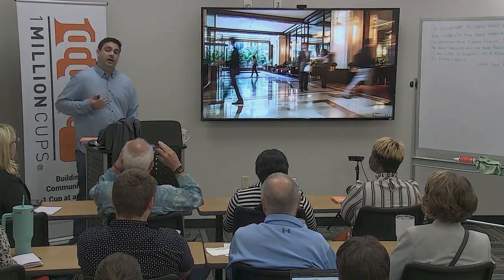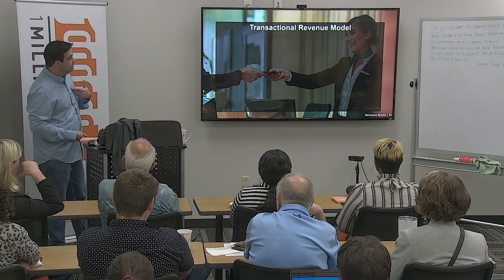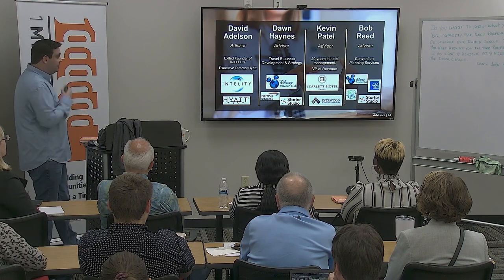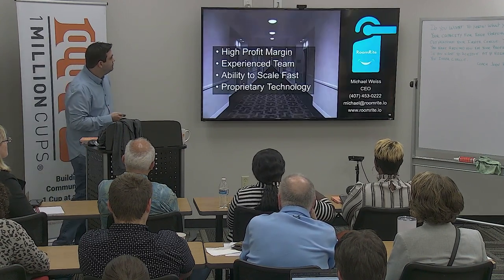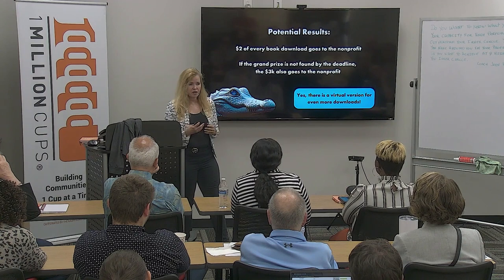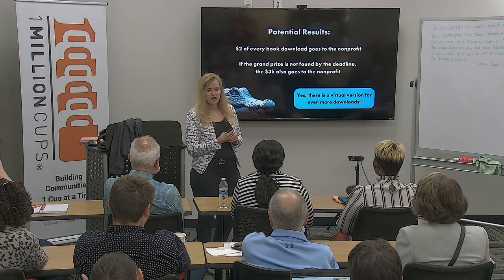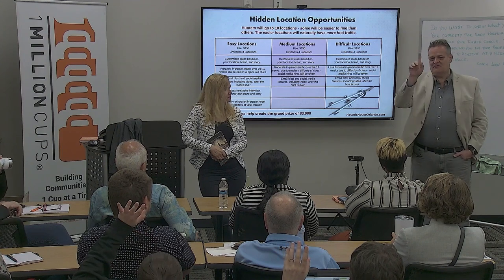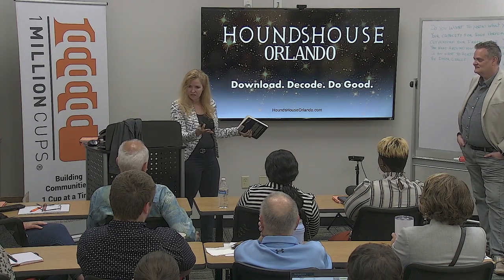4 3 24 Michael Weiss RoomRite Bess Auer HoundsHouseOrlando